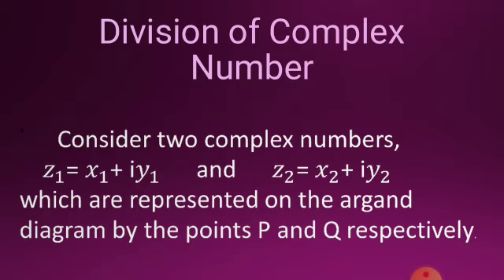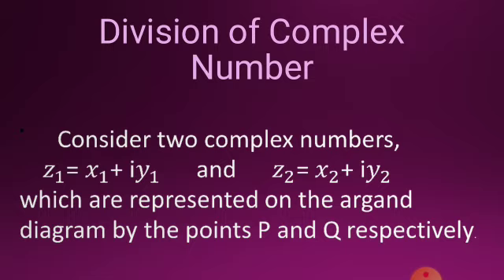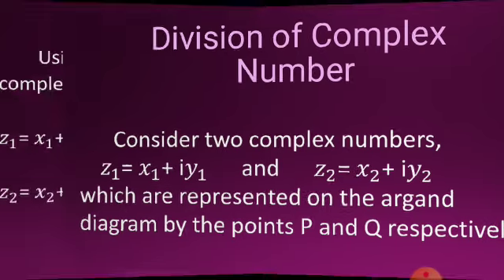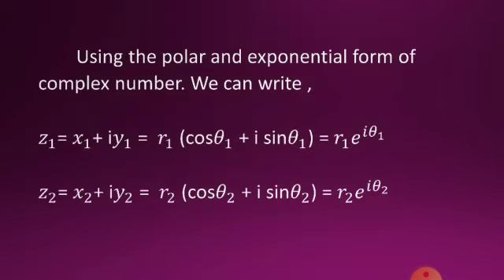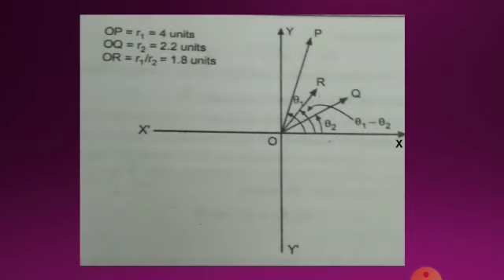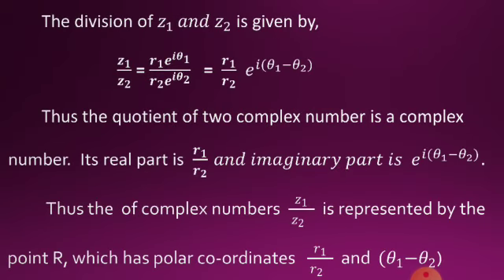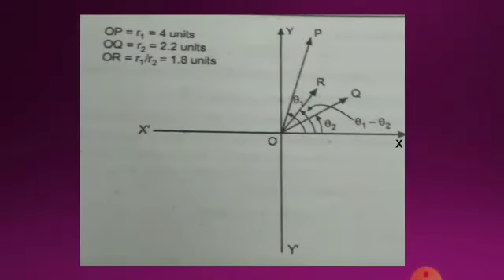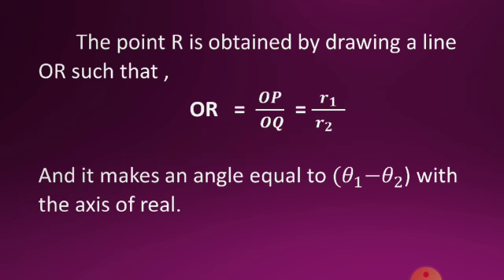SYBSc | Physics | Paper-I | Division of a Complex Number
Subject: Physics
paper: I
Class: SYBSc
Topic:  Division of a Complex Number

Video Lecture by:
Prof. Ansari Safiya

Malegaon Dist-Nashik